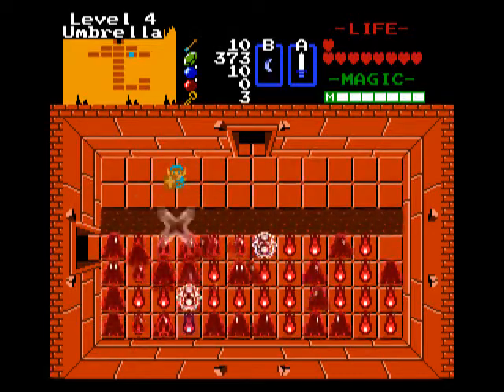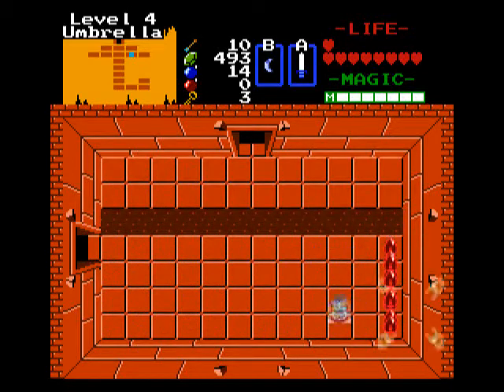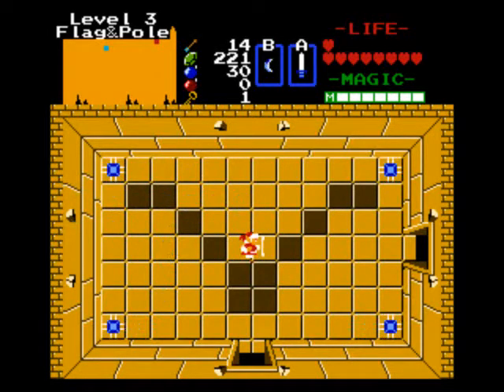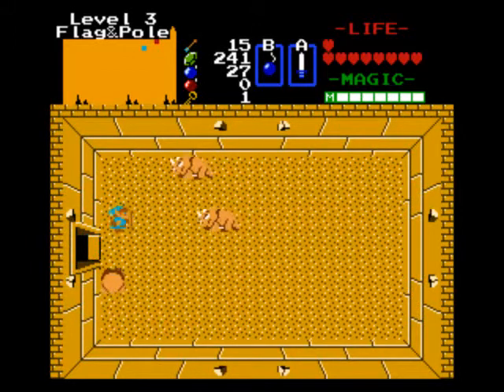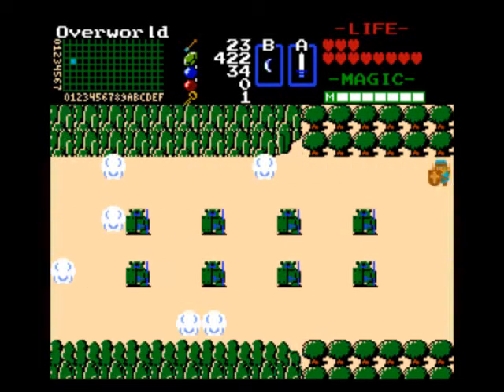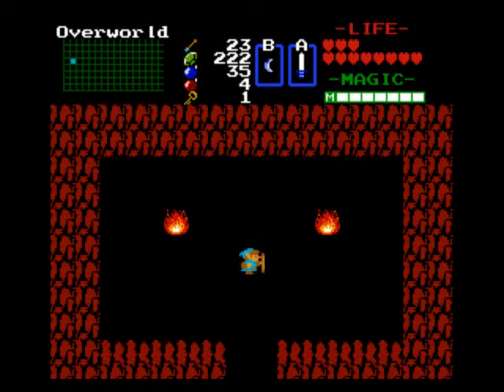Zelda Classic - Mini Quest 1 - 06 - Getting Handy Accessories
The first few minutes are just sped up grinding, just to show that I get all the money the fair way without using any codes or tricks.  All the money gets used to buy the mid priced items.  After that bit, we can then clean up some of the earlier levels